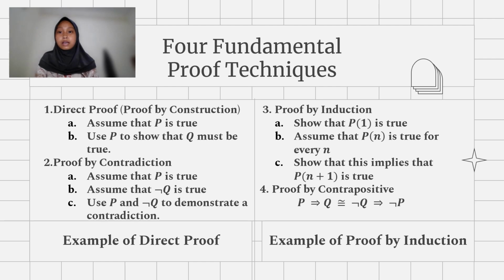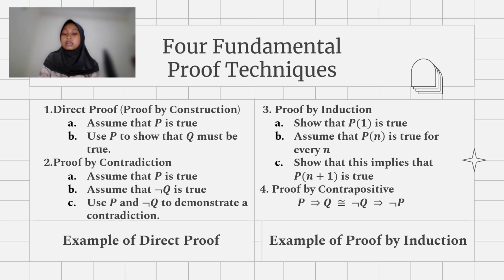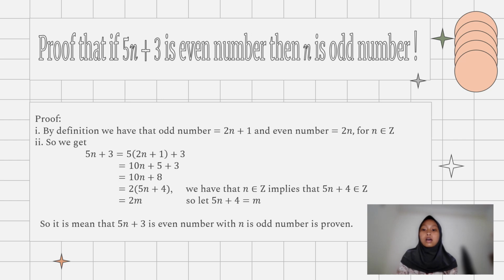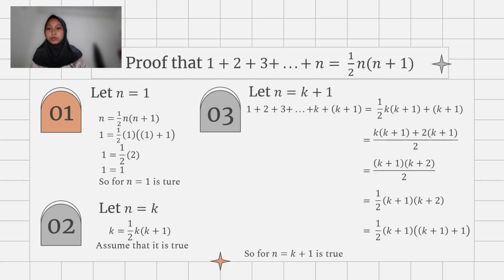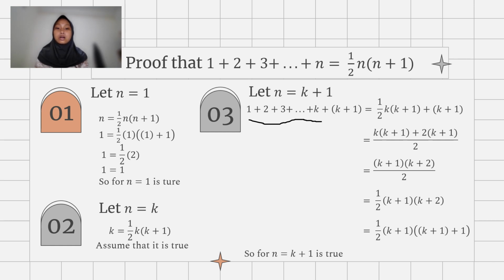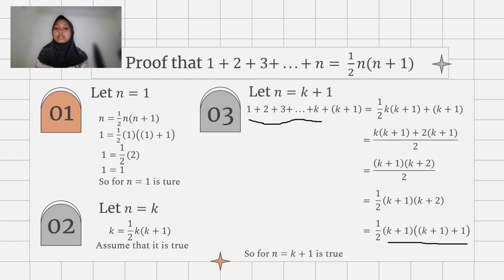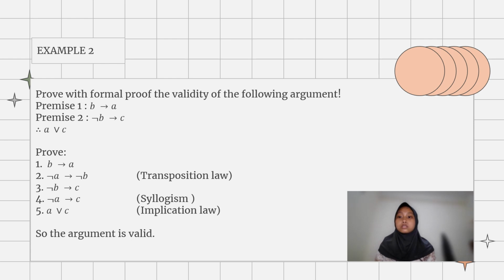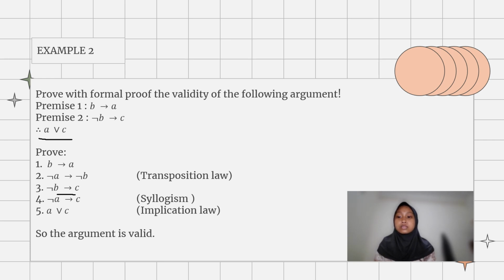Basic Proof Technique